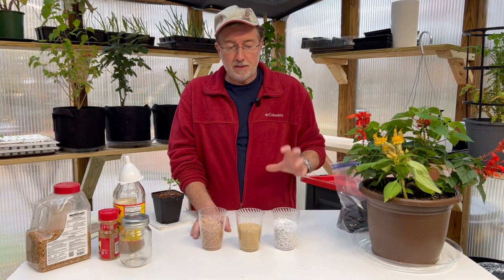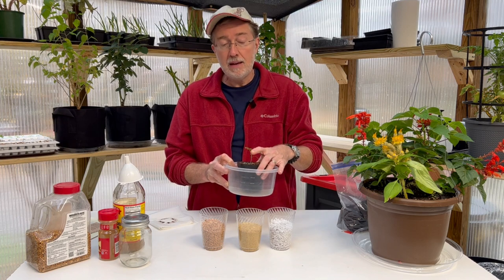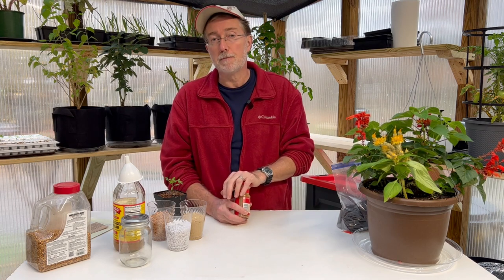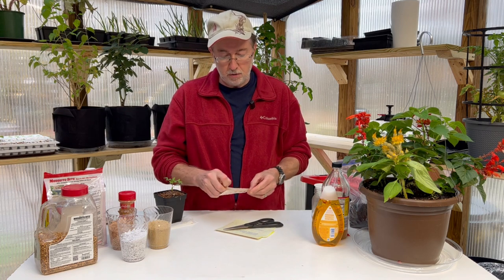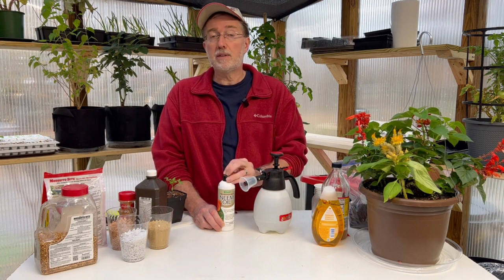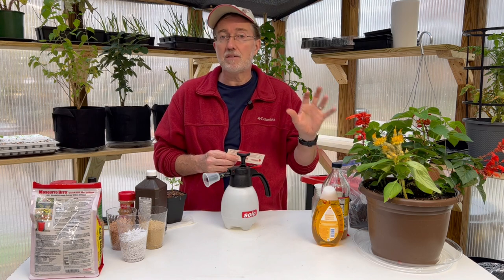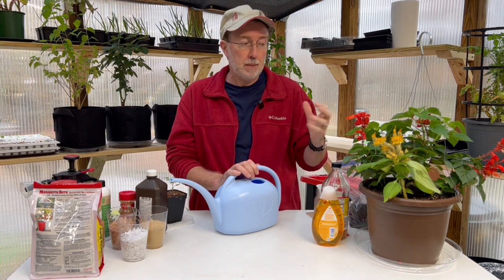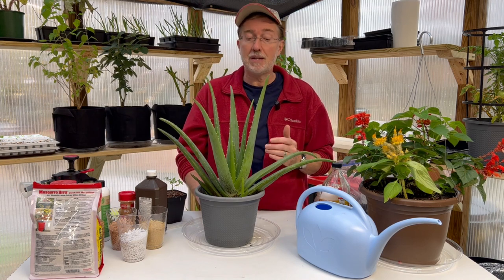Guaranteed Fungus Gnat Control And Prevention | Over 10 Methods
Fungus Gnats are one of the most common issues with house plants and seedlings. Whether you've developed an issue in your greenhouse or indoor living space, this video covers 11 ways to get rid of them for good. One method I cover will work every time and keep their larvae from hatching in your soil.  In addition to killing their larvae there are many ways to eliminate the adults as well. Combine one or more to my favorite method and you'll never see fungus gnats again.

✅Products:
Calcined Clay Moisture Retention and Great Drainage
Heinz All Natural Apple Cider Vinegar
HARRIS Neem Oil, 100% Cold Pressed
SUMMIT Mosquito Bits
Fruit Fly / Fungus Gnat Yellow Sticky Bug Traps
Live Beneficial Nematodes
Garden Safe Diatomaceous Earth
Hydrogen Peroxide
Safer Home SH502 Indoor Plug-In
(Fly Trap for Flies, Fruit Flies, Moths, Gnats, and Other Flying Insects)